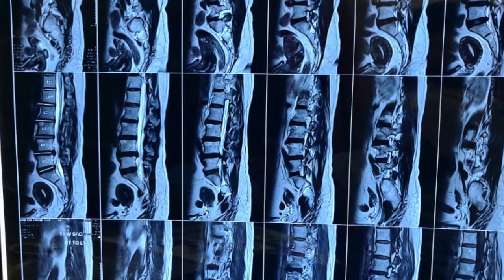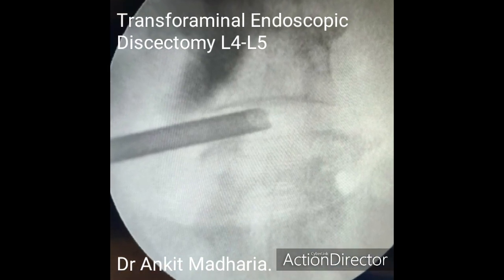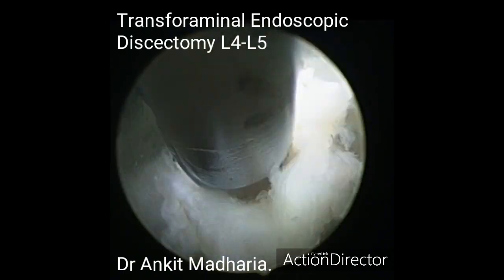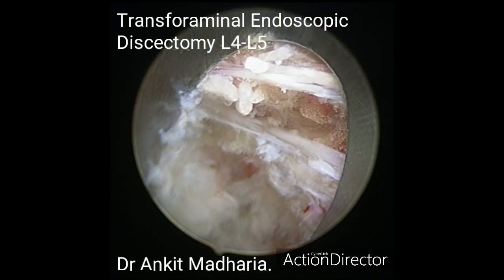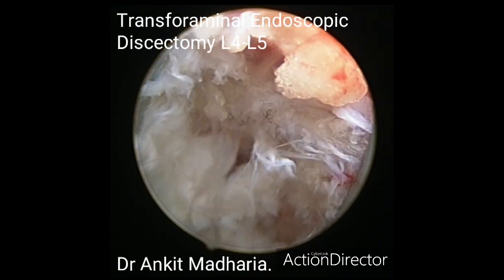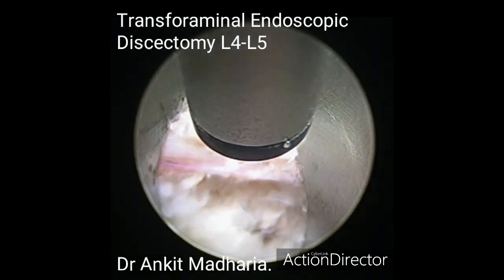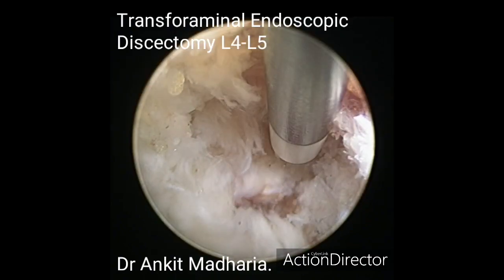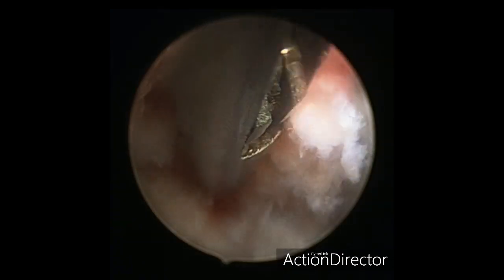Transforaminal Endoscopic Discectomy L4-L5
This is a surgical video demonstrating the transforaminal endoscopic discectomy procedure.
This surgery is performed to treat back pain and leg pain (also known as sciatica).
The surgery is performed completely under local anaesthesia in an awake and aware patient.